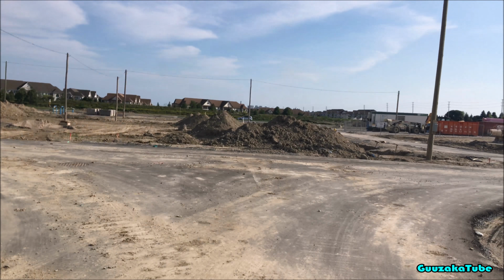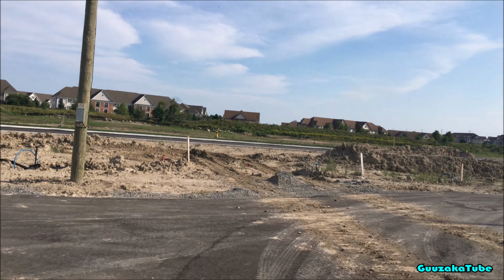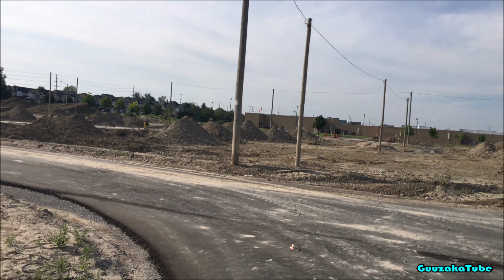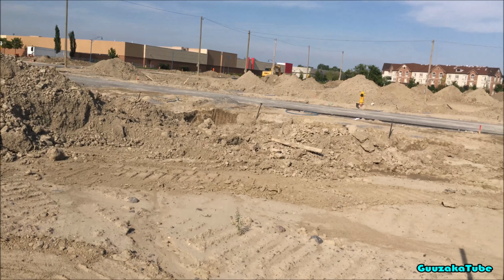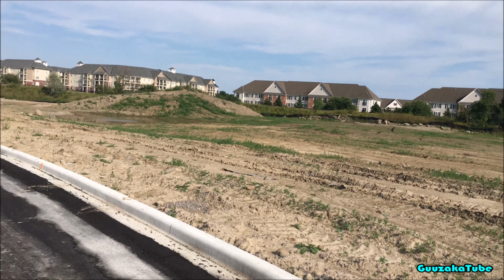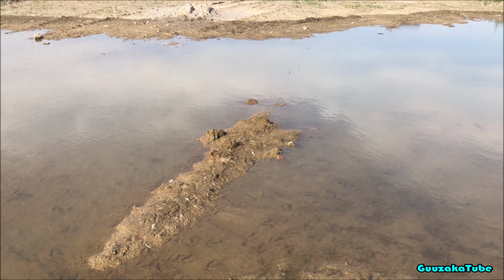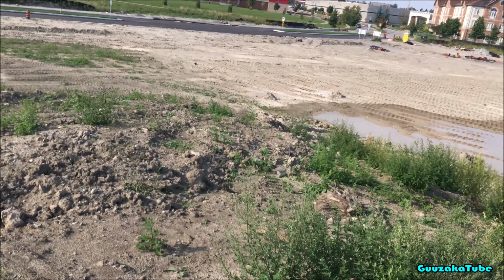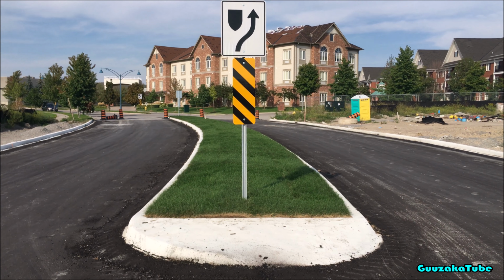Area Under Construction @ Green Road & Prince William Boulevard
I don't know about you, but there's just something fascinating about exploring unfinished areas. 👀🔍💡🕯

✈ Originally uploaded on September 30, 2018
🎬📱 Recorded with an iPhone 6s Plus
🎮 No gaming took place in this video
🎷 Casio CTK2550 Electronic Keyboard
😎 I own all the content in this video. ㅤㅤ ㅤ
ㅤ
Amazon 📦
United Kingdom 🍵
ㅤ
eBay 🌐
United Kingdom 🍵